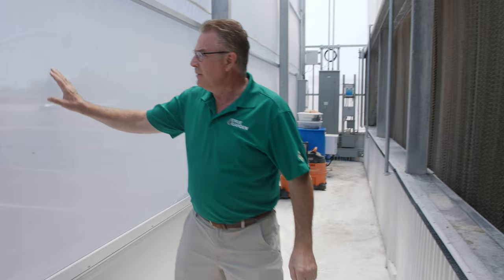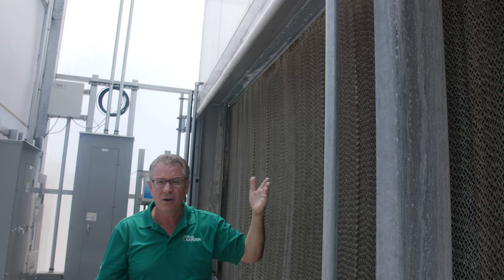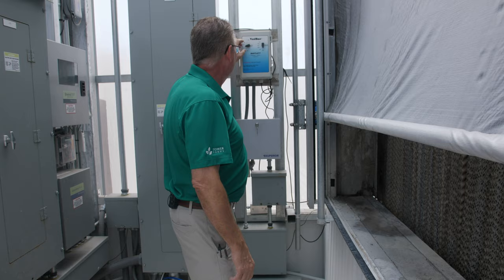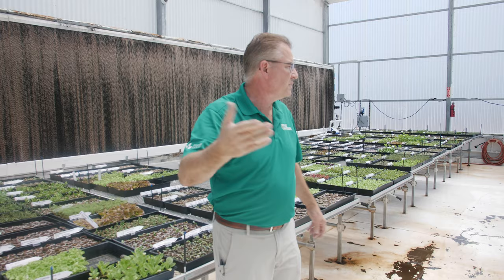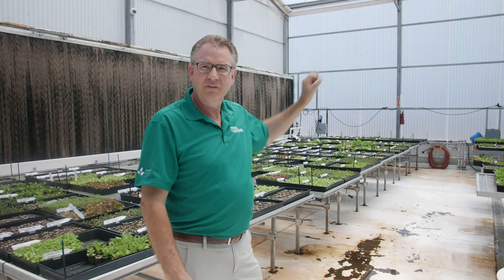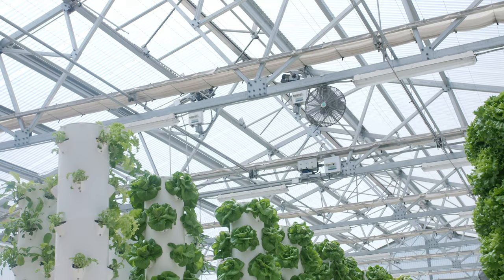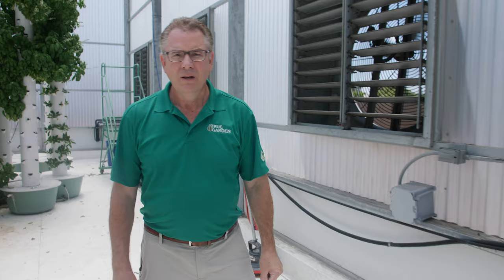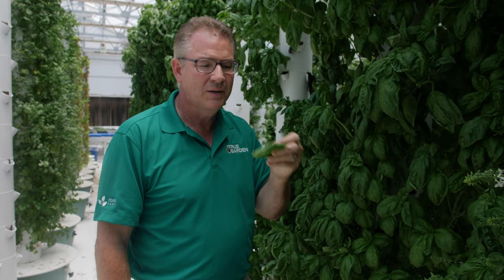How We Built Our Urban Greenhouse for Maximum Efficiency | True Garden